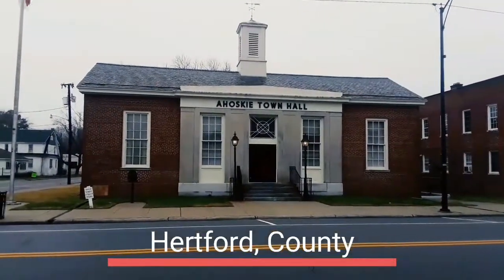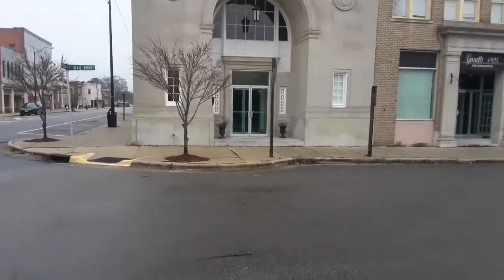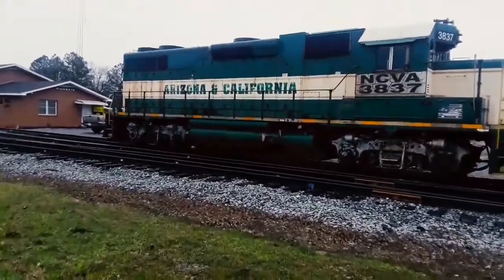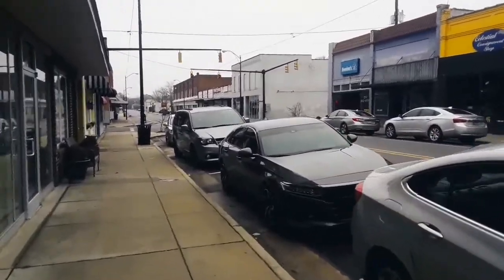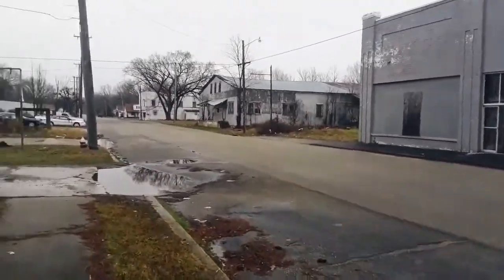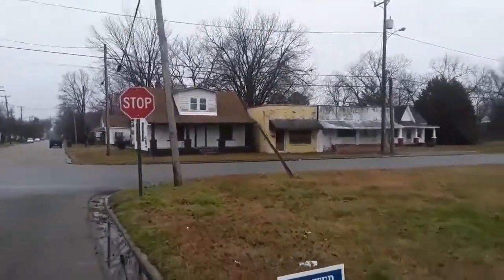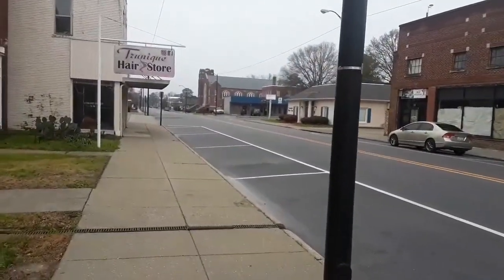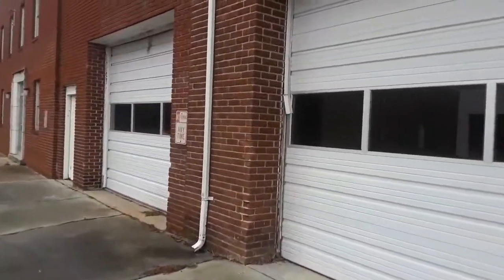A MORNING WALK: Ahoskie, North Carolina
A look at downtown Ahoskie, NC and the area around downtown